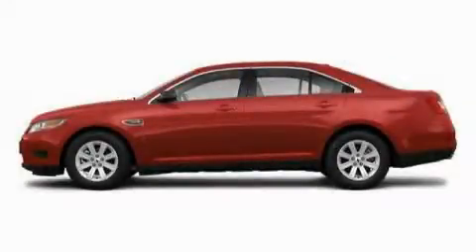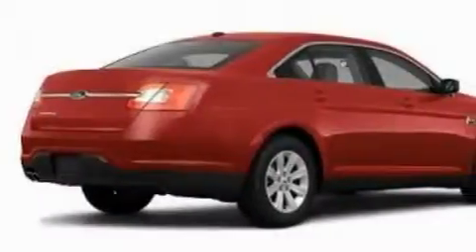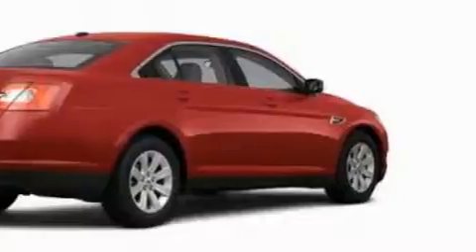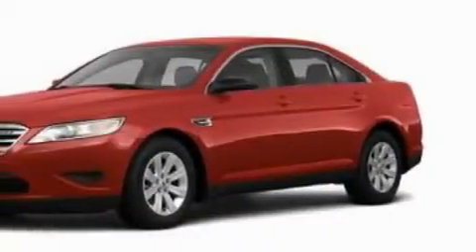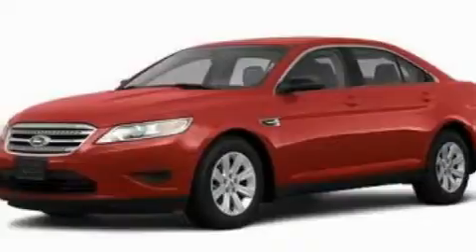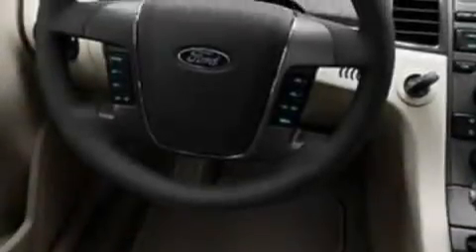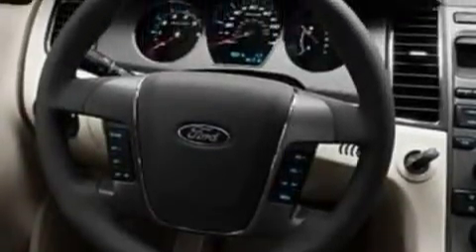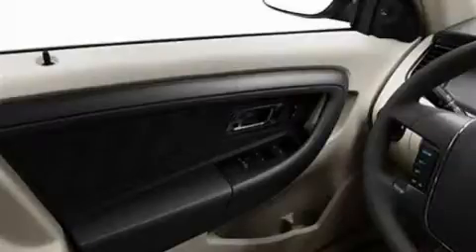2011 Ford Taurus Chattanooga TN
Year: 2011
 Make: Ford
 Model: Taurus
 Engine: 3.5L V6
 Trans.: Automatic
 Exterior: Red

 Interior: Gray